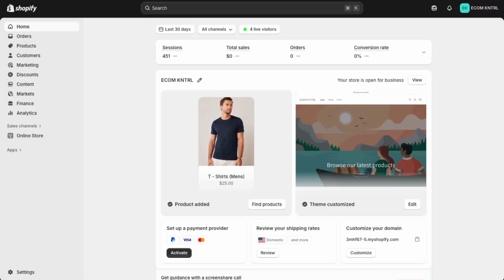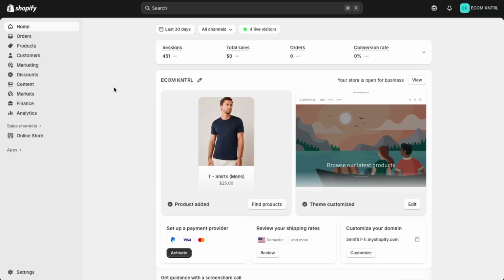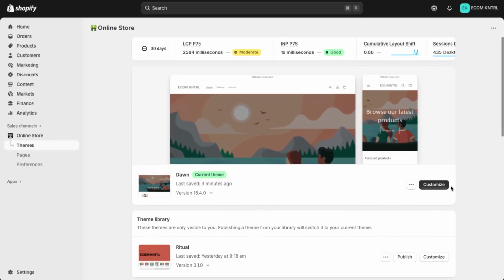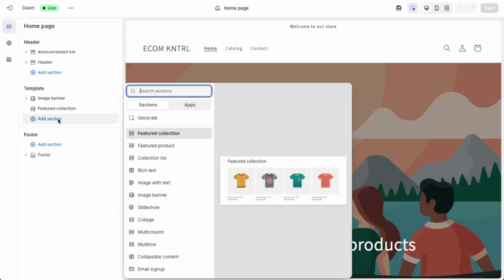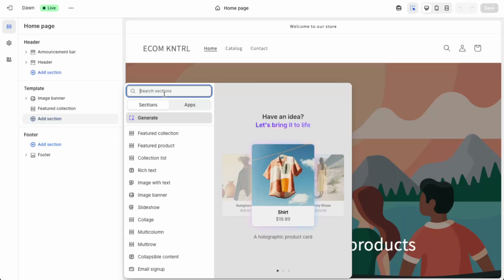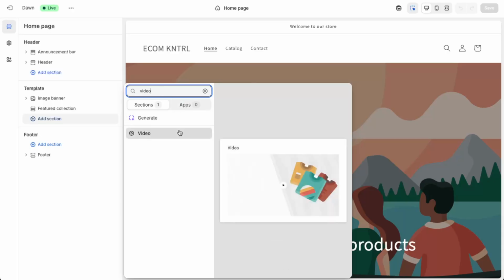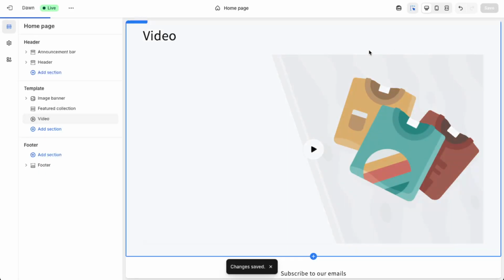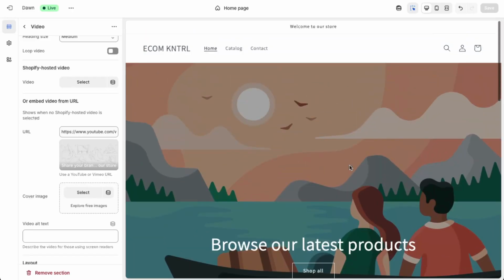How to add video section in Shopify (2026) — Easy, No-Code Section Setup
In this tutorial, you’ll learn how to add a video section in Shopify using the correct and fully updated 2026 theme editor. Shopify has changed how media blocks work inside Online Store 2.0, so many older tutorials show layouts that no longer exist. This guide walks you through adding a video section, choosing between uploaded video and YouTube/Vimeo links, customizing the layout, and ensuring it loads smoothly across all devices. Perfect for beginners and store owners who want to make their pages more engaging and professional without touching any code. This is the clean, no-confusion method that still works today.